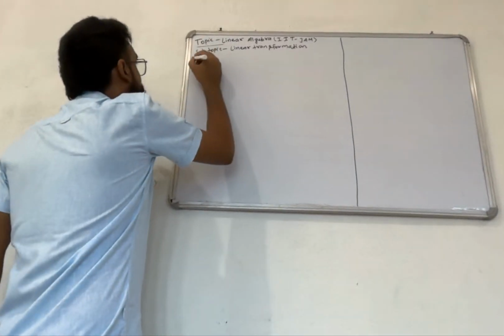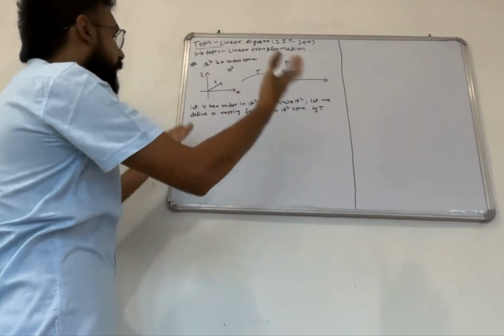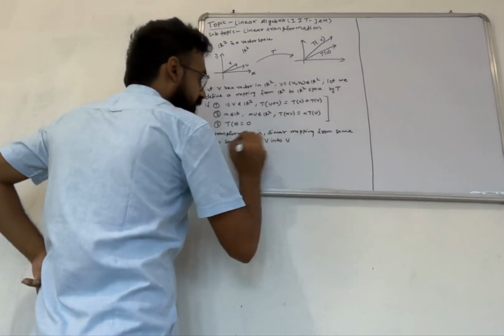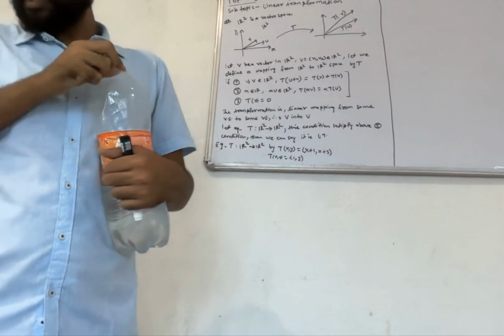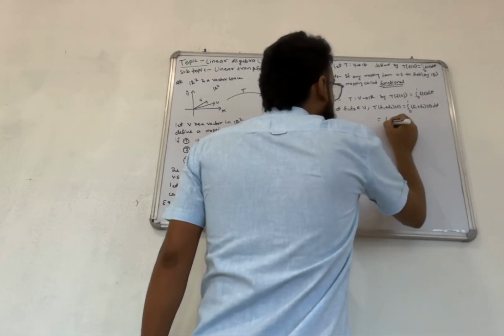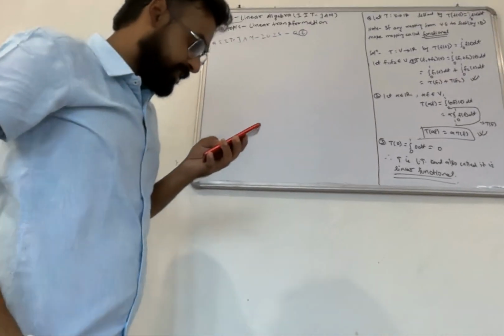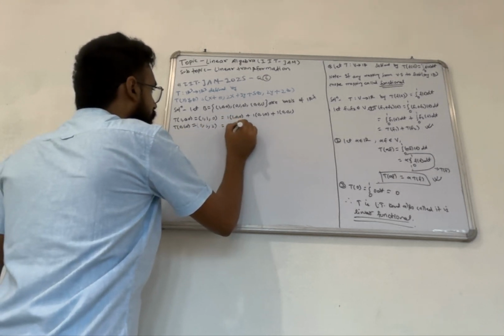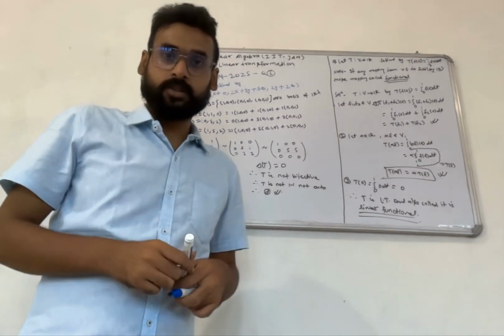Linear Algebra || Sub-topic- Linear Transformation || IIT-JAM mathematics by Himanshu MSc IISER-TVM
In this topic, we see from basic of Linear transformation of IIT JAM MA along with example and 2025 jam question paper.

In this jam question- please correct me by comment for better understanding on linear transformation by viewer(Hint-T(1,0,0)).